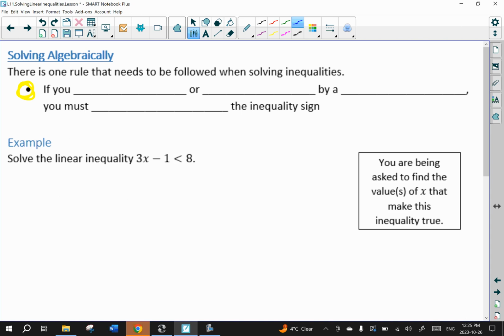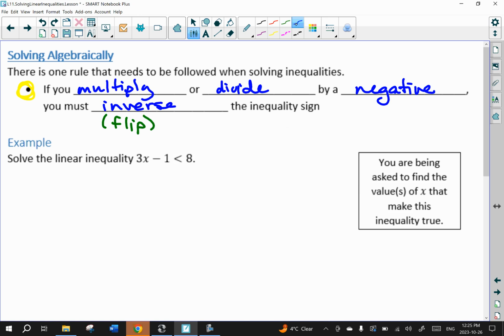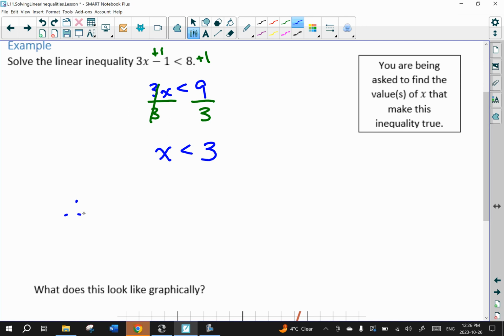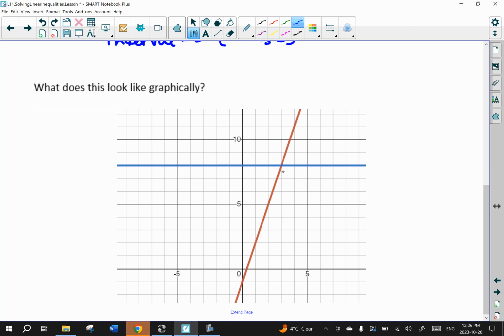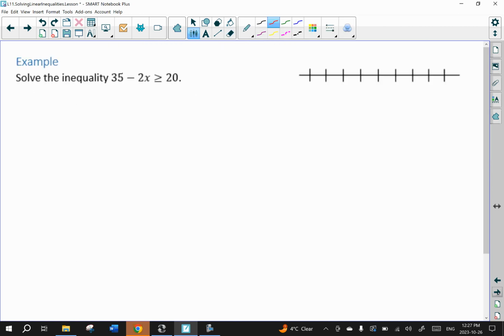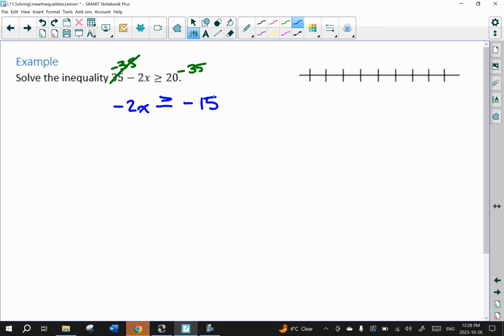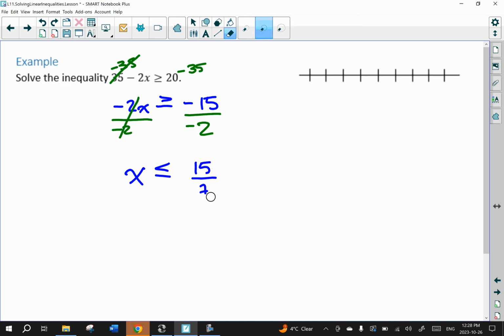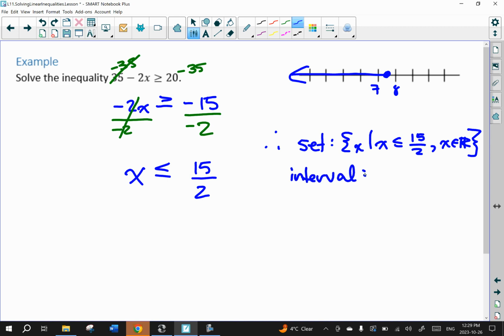Solving Linear Inequalities - Part 3